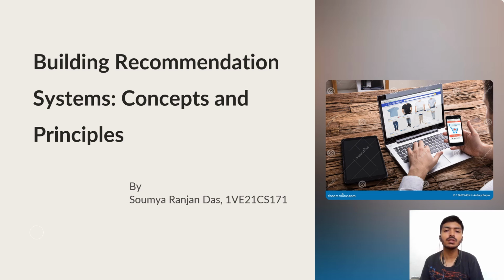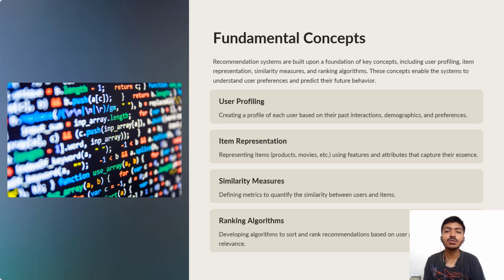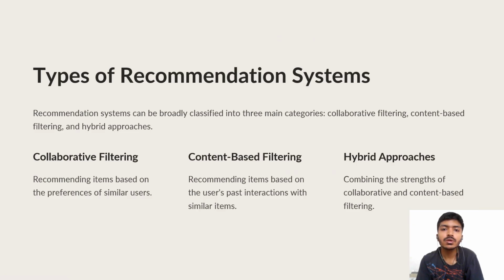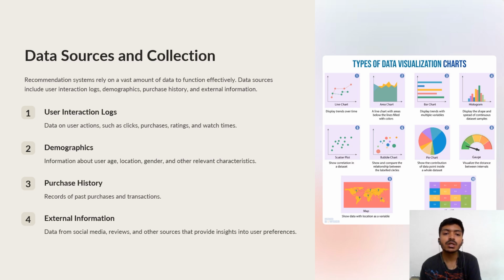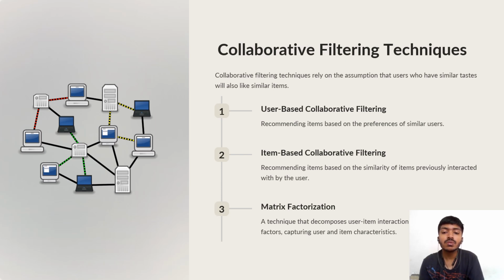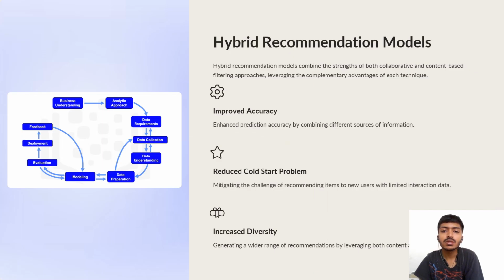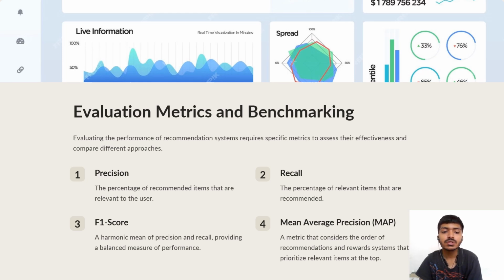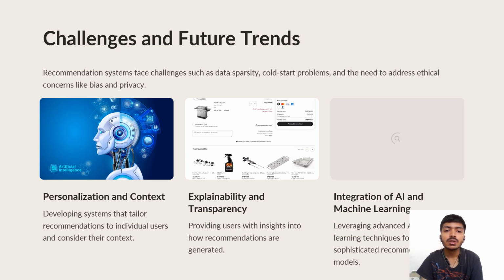Building Recommendation Systems: Concepts and Principles